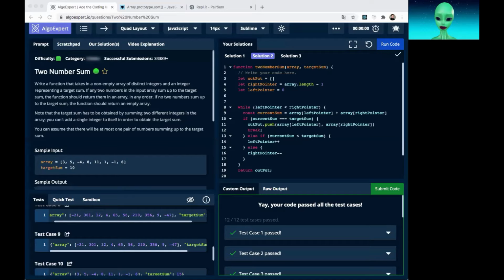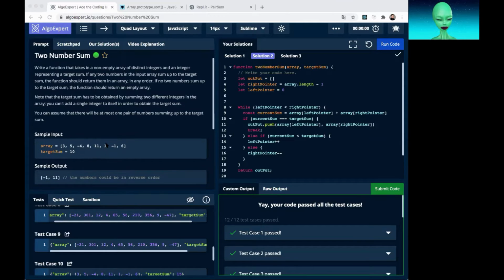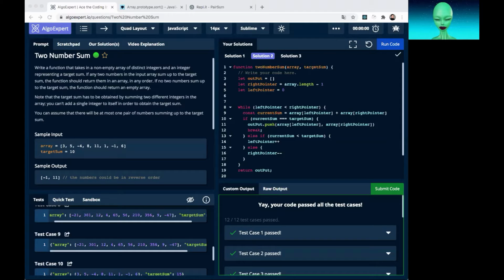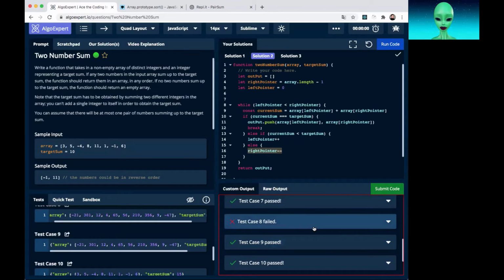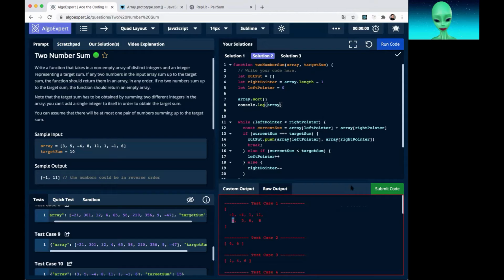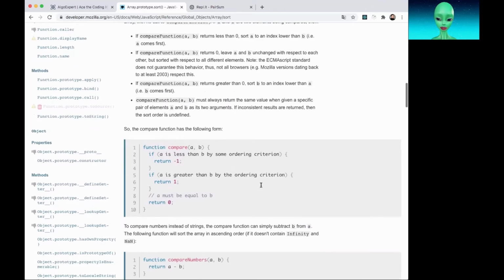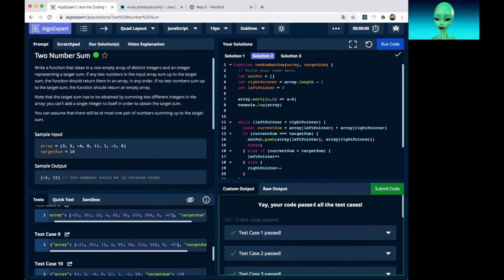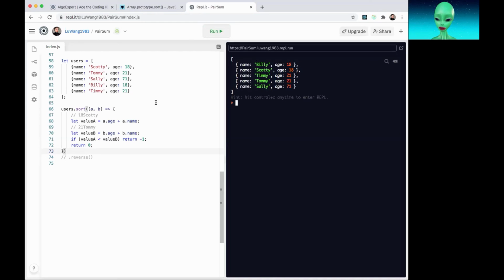Array sorting method and Two Number Sum